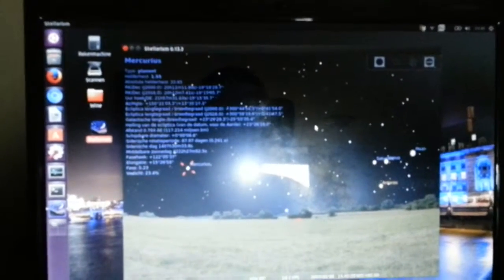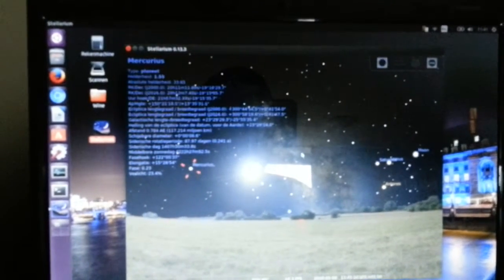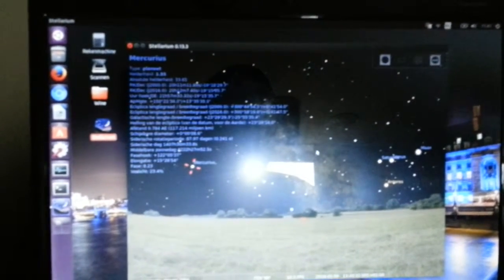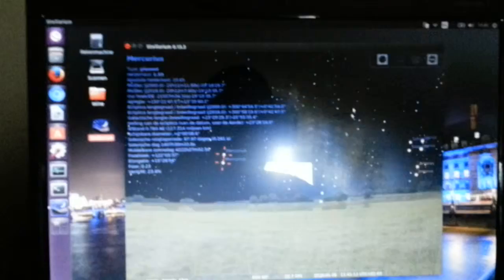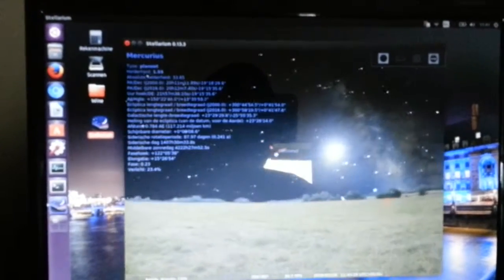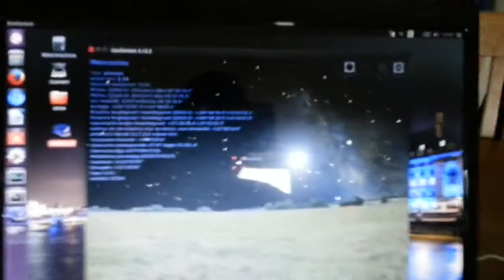My first tragic accident a few minutes ago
The road seemed like oil and I was cycling to get food. Did fall real hard nothing broken but left sided temporarily. Passed out at a crossroad but had head protection on.